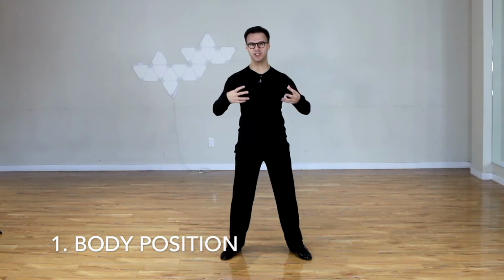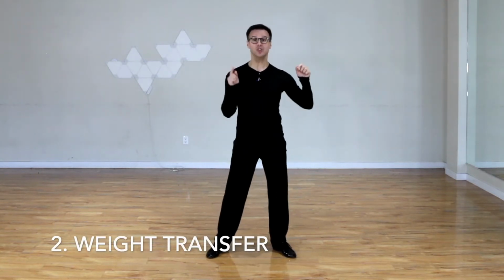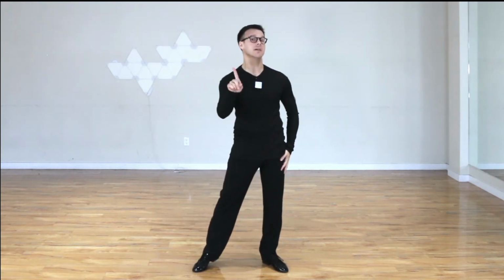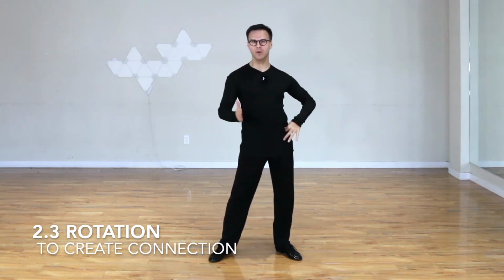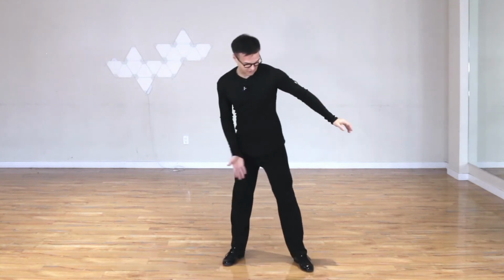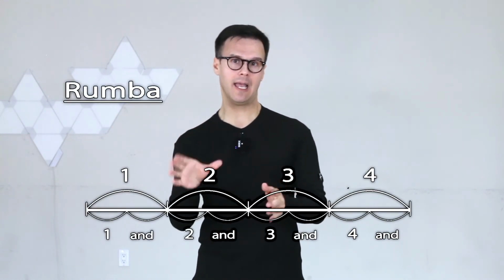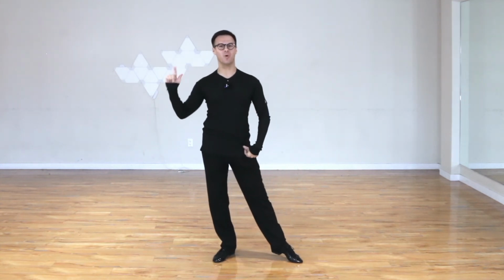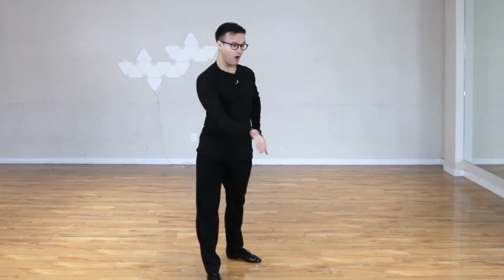Latin Hip Action - 3 Secrets to make it look NATURAL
Are you having a hard time creating continuous hip action while dancing Latin?  I am going to share with you 3 simple and easy-to-follow steps that will allow you to create a smooth and rhythmical hip motion which you can add to your Rumba and Cha Cha steps and actions.

How to stay balanced while trying to create hip action? How to match that magical CUBAN MOTION to the music playing? If you ever struggled with these questions, then you would want to watch this entire video to the end to learn the 3 simple, but vital components that create natural looking hip action that can be used in most International style Latin American dances

Video Contents:

0:00 Intro
0:37 Secret #1 - Posture
2:32 Secret #2 - Weight Transfer
4:02 Engage your leg muscles
5:19 Hips matching weight
8:05 Rotation
12:25 Secret #3 - Timing
15:21 Cuban Motion with Music
16:21 Basic step with Hip Action
18:15 Summary